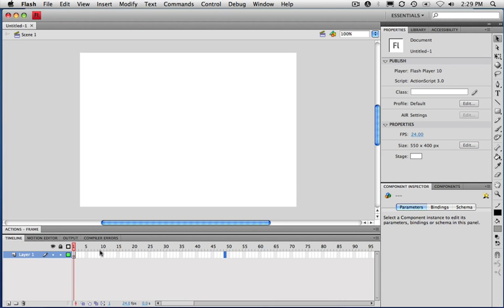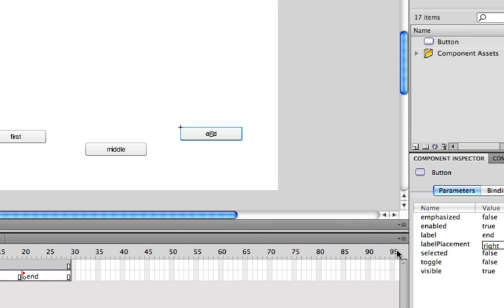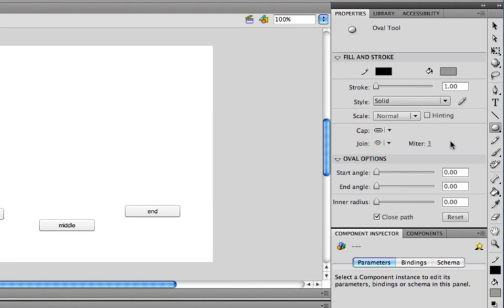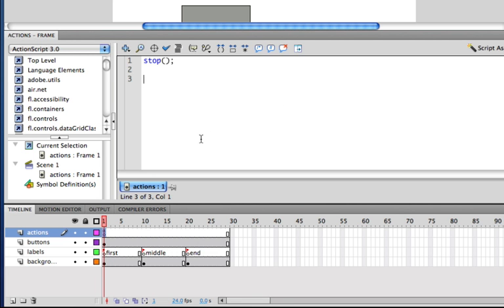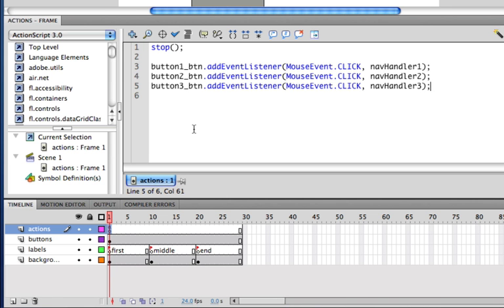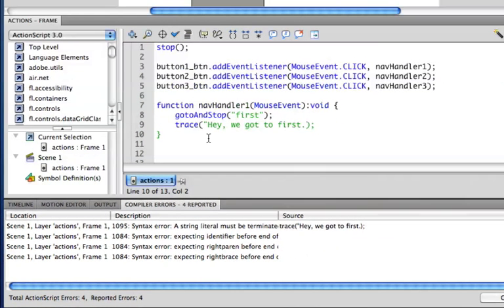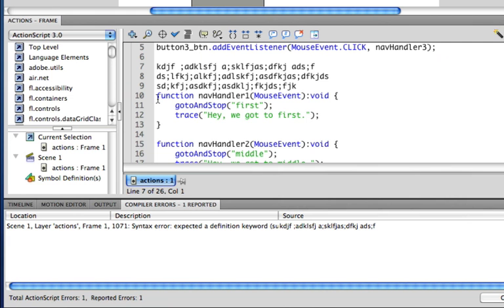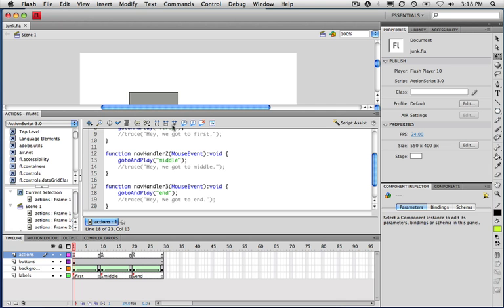Flash (CS3 or higher) ActionScript for simple navigation